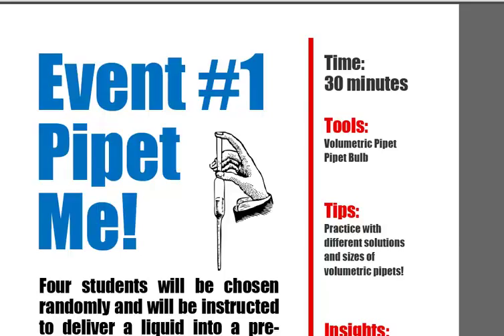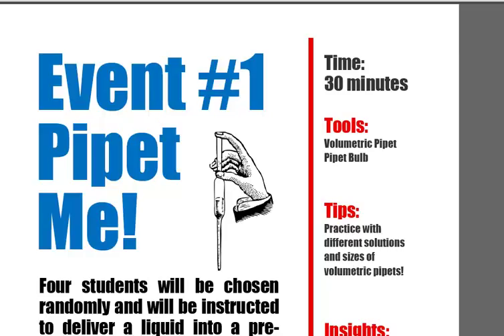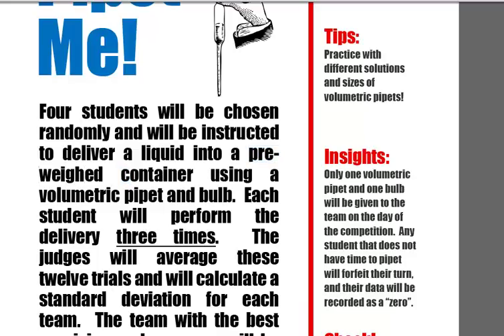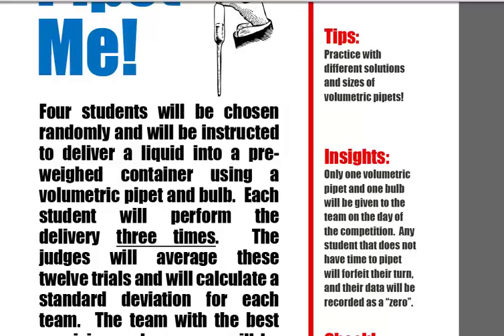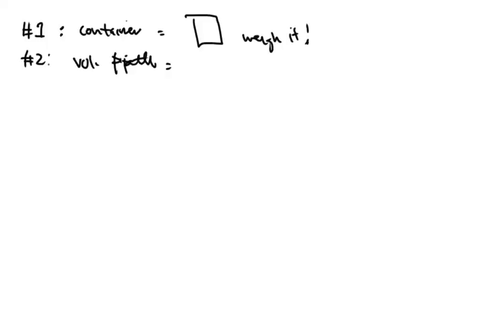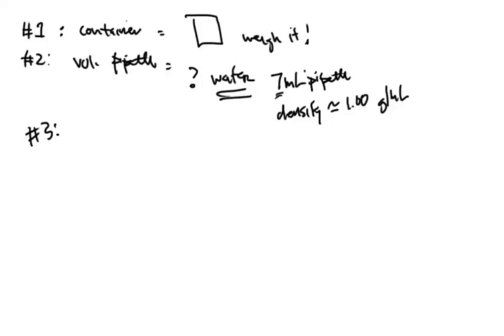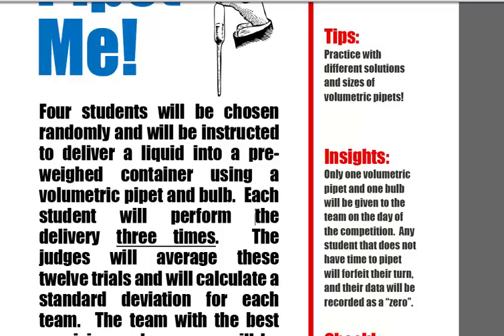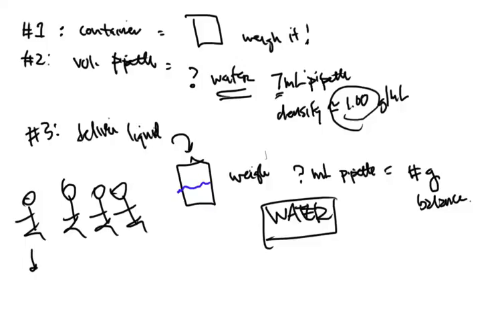Chem-Techathon Event #1: Pipet Me!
This video describes the Pipet Me event included in the Chemical Technology Chem-Techathon competition at Cape Fear Community College.  This project is funded by the Burroughs Wellcome Fund and National Science Foundation.